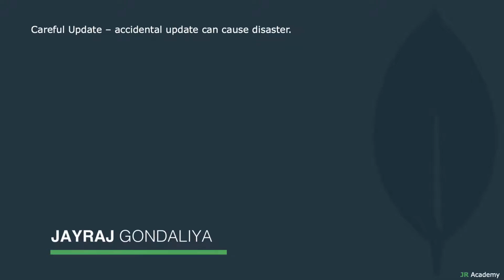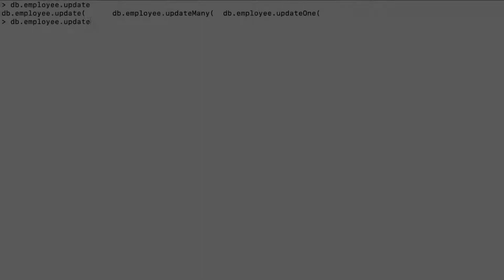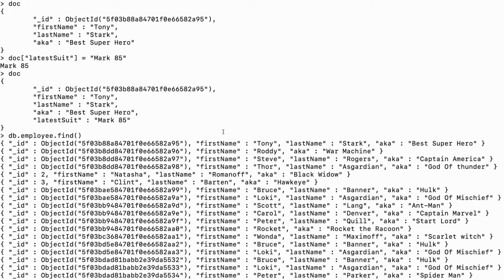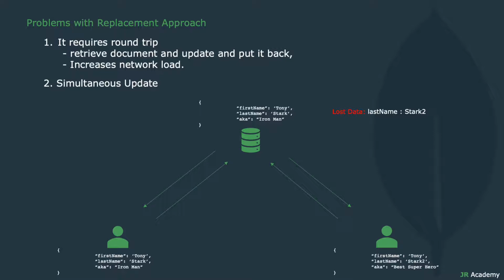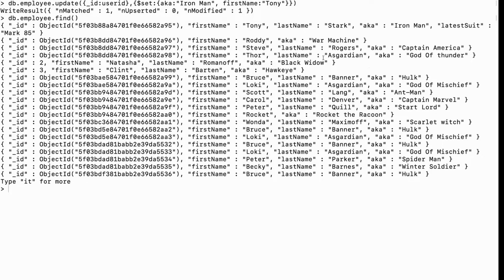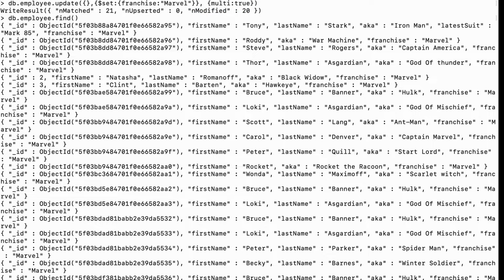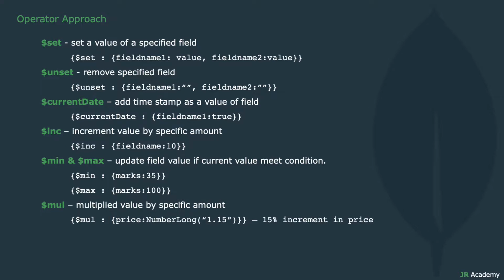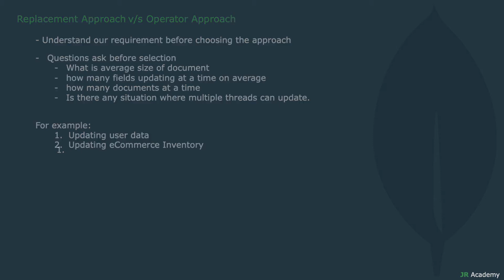MongoDB Basics | Tutorial 8: CRUD – Update – Replacement, Operators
Learn MongoDB Basics with this series.

MongoDB – Document based, NoSQL Database

CRUD – Update Operation
        - update()
        - updateOne()
        - updateMany()

Two ways of updating
        1. Replacement Approach
        2. Operators Approach

Comment your questions and requests.